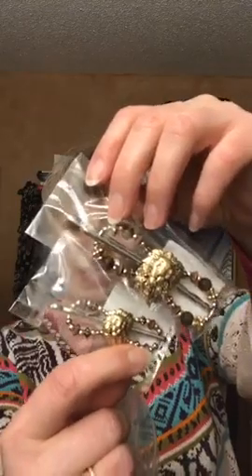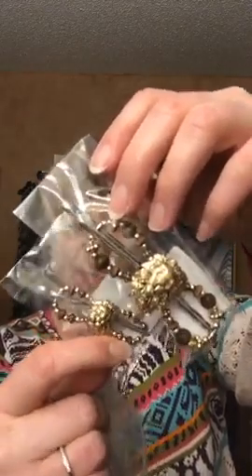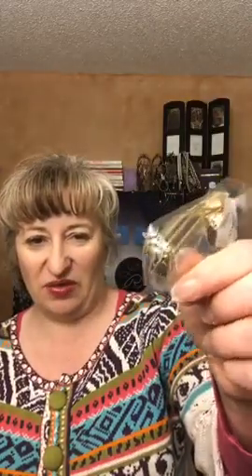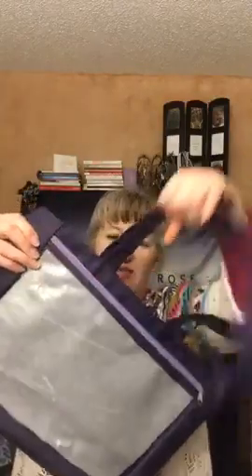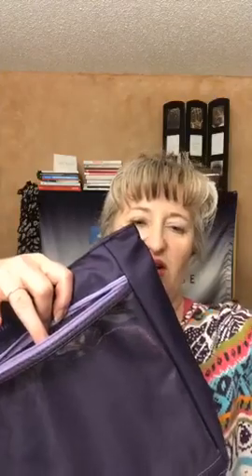Incentives and enrollment information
Lilla Rose spoils us independent stylists! Are you looking for a fun way to earn some extra income? Or maybe you are in need of friendships and comradery? Look no farther! For $89 you get over $300 in amazing products and marketing materials - everything you need to start a business (or a hobby)! for more details and to see what's in the kit. Ask me about Fast Start too!

Lilla Rose flexi clips are patented, beautiful, comfortable, quality hair accessories that work for every hair style, cut, and texture. Best of all, no more hair headaches and they stay put! Lilla Rose Upins are versatile hair accessories that work great for updos. The Lilla Rose Swerve is a ninja hair accessory. It disappears completely in your hair while holding your hair in the style you fashioned. The Swerve works great for messy buns and many other updo styles.

Watch my channel for more demonstration videos!